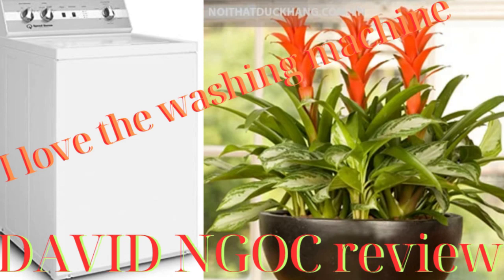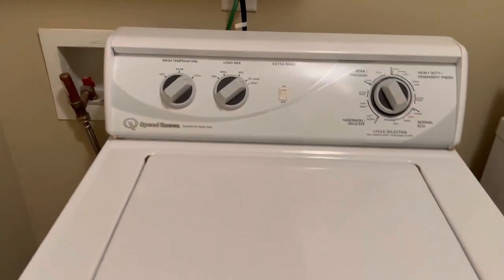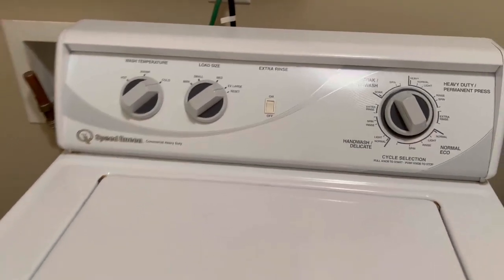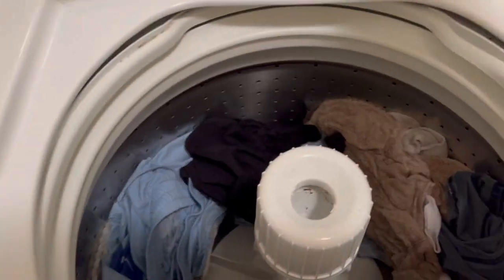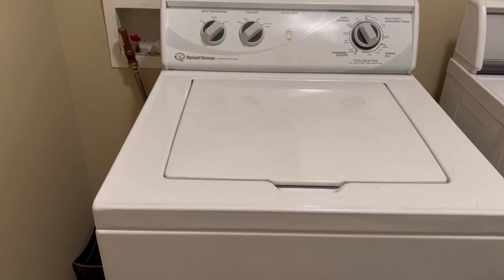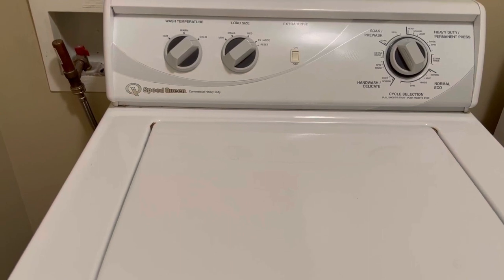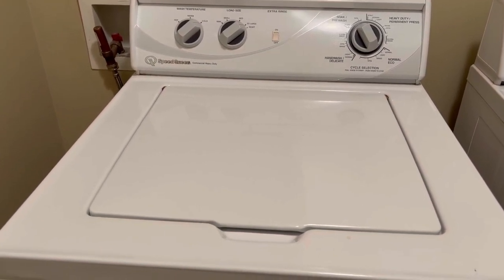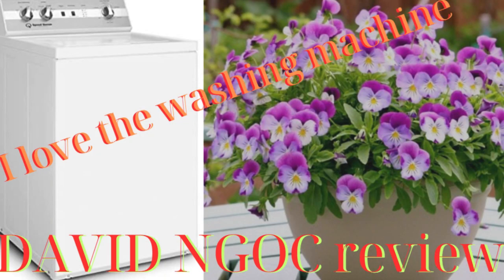Speed Queen TC5003WN 26" Top Load Washer with 3.2 cu. ft. Capacity, 6 Wash Cycles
Speed Queen TC5003WN 26" Top Load Washer with 3.2 cu. ft. Capacity, 6 Wash Cycles. We don't know when or if this item will be back in stock.
Brand Speed Queen
Capacity 3.2 Cubic Feet
Special Feature Max Spin Speed: 710, Variable Water Level Selector, Bleach Dispenser, Fabric Softener Dispenser, Load Size Selections: 2, Temperature Selections: 4, Motor: 2 Speed, 1/2 HP, Extra Rinse, Soil Level Selections: 2, Preset Cyces: 6, Rear Self-Leveling LegsMax Spin Speed: 710, Variable Water Level Selector, Bleach Dispenser, Fabric Softener Dispenser, Load Size Selections: 2, Temperature Selections: 4, Mot… See more
Access Location Top Load
Finish Type Stainless Steel
Color White
Controls Type Knob
About this item
Width: 25.625" x Height: 42.75" x Depth: 28"
Type: Top Load - Capacity: 3.2 cu. ft.
Agitator: Yes - Wash Cycles: 6
Top Load Stainless Steel Wash Tub - No Lid Lock
120 Volts - Weight: 200.00